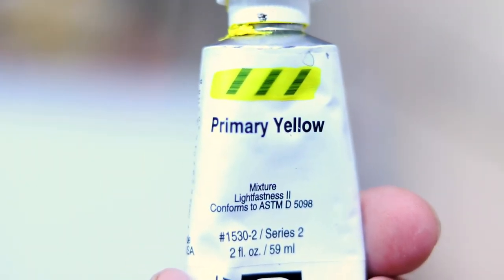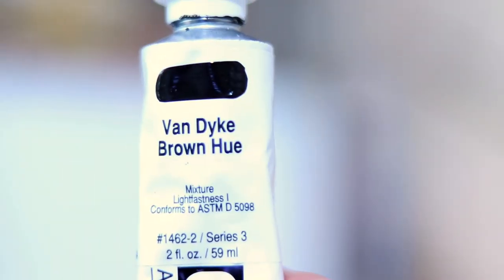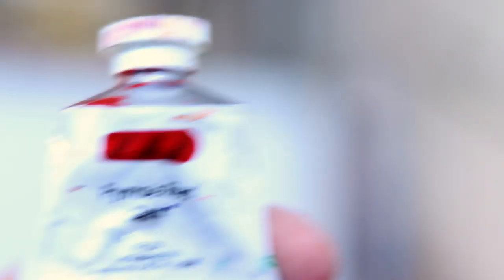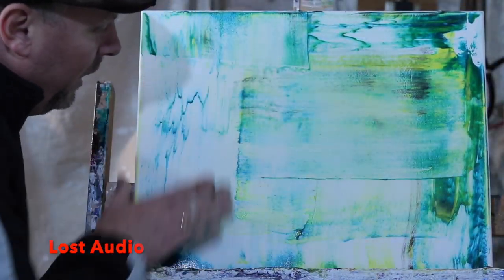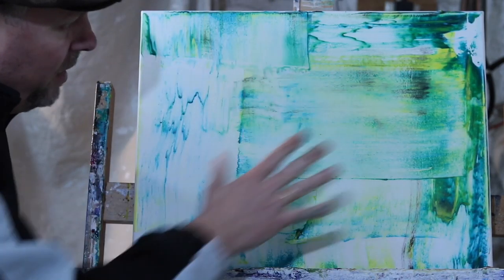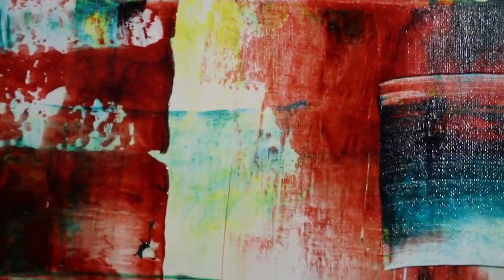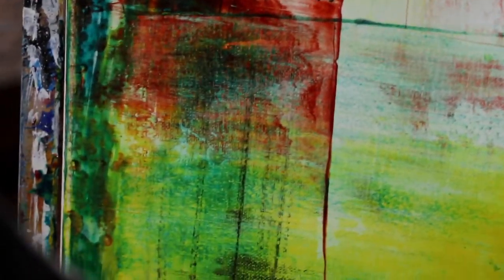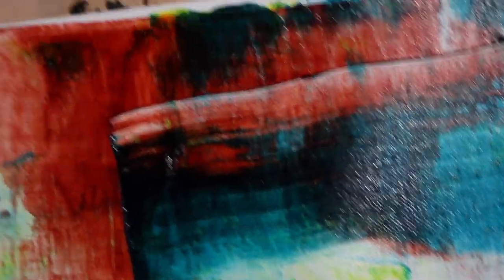How to paint in abstract in acrylic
This painting tutorial is in an abstract style called Metal Mayhem. The painting demonstration is in acrylic with time-lapse. ShawNshawN has created over 500 artworks.